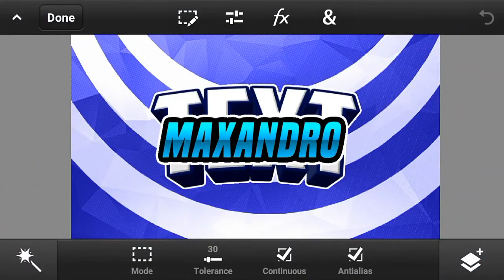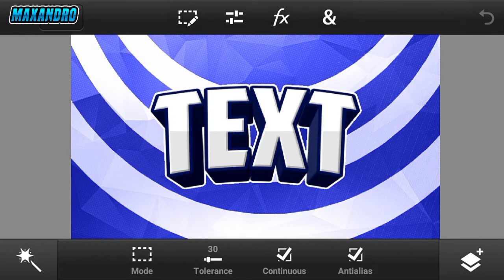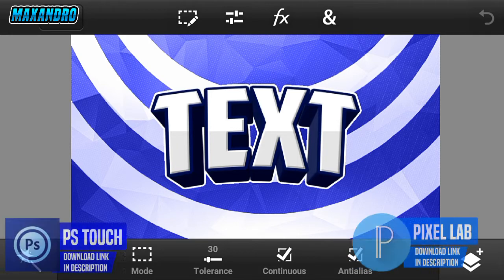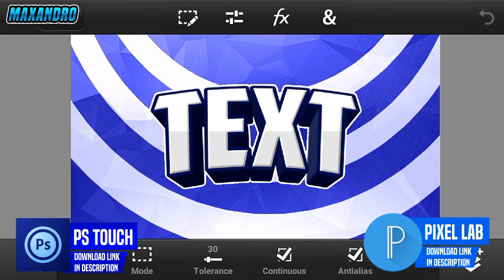How To Make Cool 3D Text On Android!